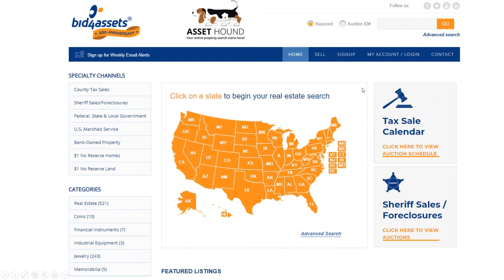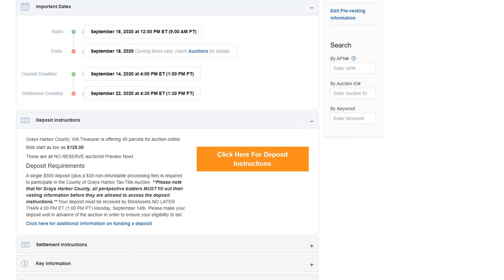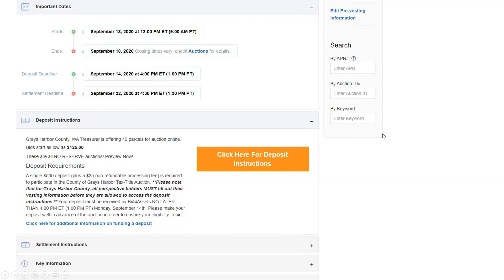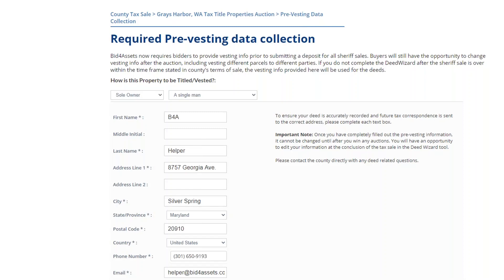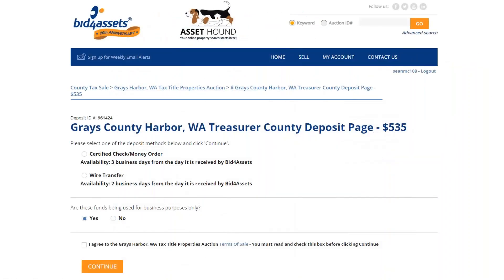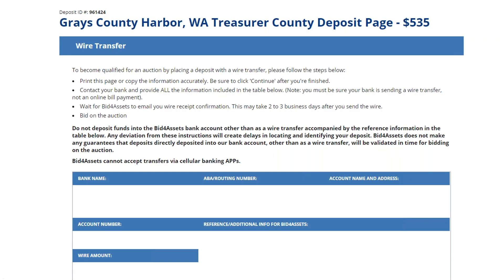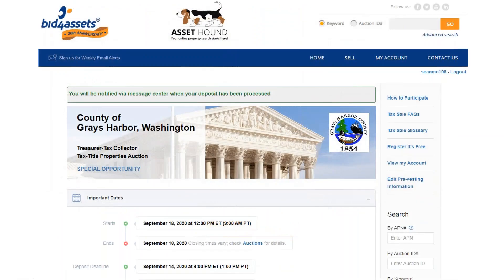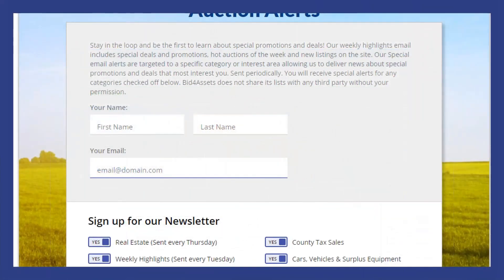Bid4Assets Video Tutorial: Submitting a BidDeposit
A step-by-step guide to submitting a BidDeposit for online public auctions hosted on Bid4Assets